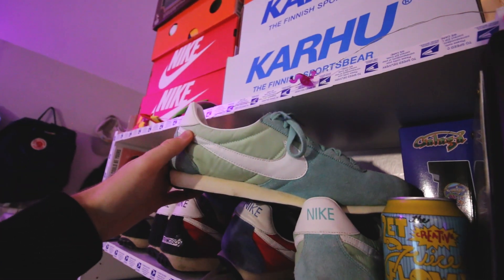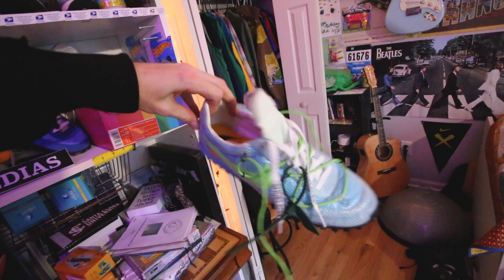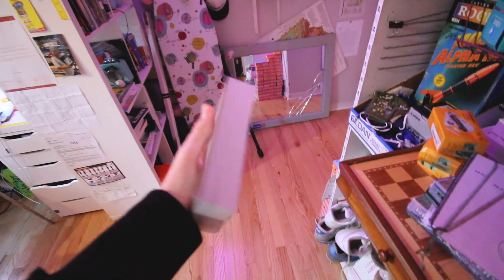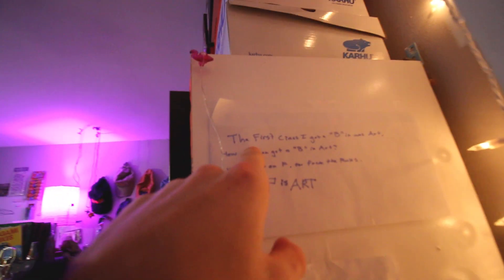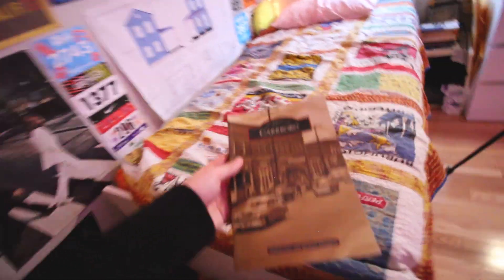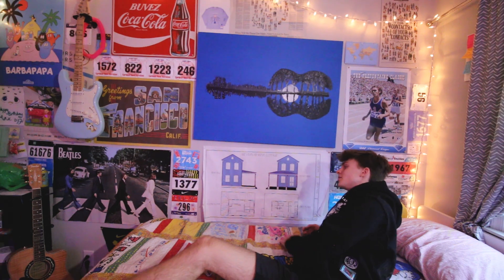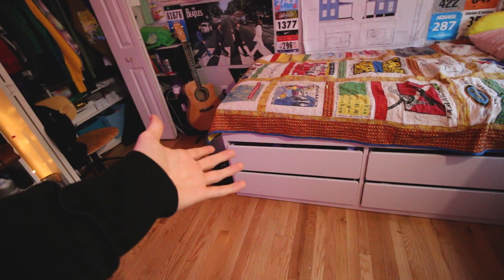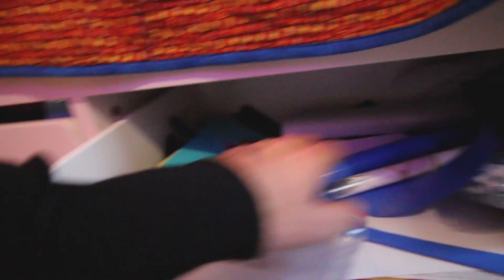The Most UNIQUE ROOM TOUR You'll Ever Watch...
Other videos from me:
1. My Top 5 Videos 🚲

Hello! My name is Max Reisinger (Rye - Singer) and I’m a 17-year old student-athlete/entrepreneur/visual creative. I’m currently in my last year in high school and am applying to college/university (wish me luck). I’ve been creating videos here on YouTube since the beginning of 2019 when I moved to France for 7 months with my family. I attended a French public school during my time there and filmed all of my experiences/travels/new perspectives. After moving back to America, I started a business and have continued to film how I use optimism to live a happy, well-balanced life.

My Business: 📦
At the beginning of 2020, I started a clothing brand - Perspectopia (Perspective + Utopia). My ultimate goal with this YouTube channel has always been to create a community and I strongly believe that optimistic perspectives can change your life. So, I decided to create a community based upon these ideas and also decided to create a line of clothing so that you can represent these same ideals.

The first collection launched at the beginning of 2020 where I released a limited round of 100 embroidered champion hoodies. You guys absolutely blew me away and they sold out in less than 9 minutes!!? If you want to support the Perspectopia movement and rep the brand, follow @persptopia on Instagram to get updates on all future drops, updates, and behind the scenes!

I would love for you to join the Perspectopia discord community!
We host weekly game nights, movie nights, discussions on different topics, language lessons, homework help, accountability groups, and much more!

If you’d like to ask me any questions, tweeting @Maxbrsee directly will be the quickest way to get a response!

(I will try to include anything you send in future videos- thank you in advance!)
Max Reisinger